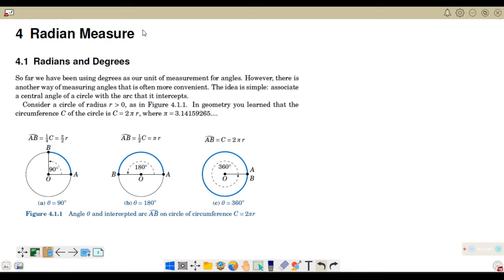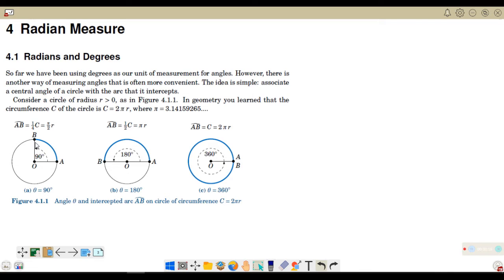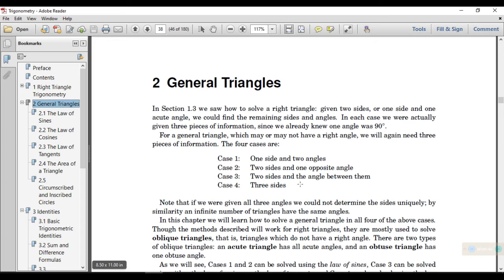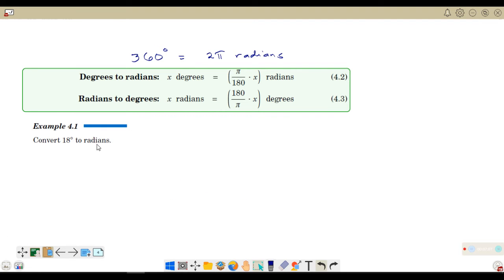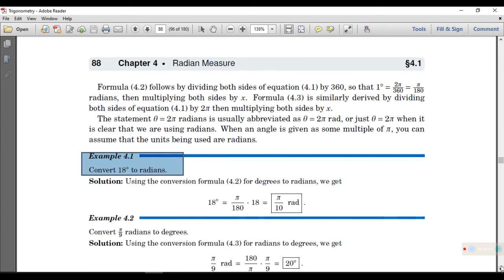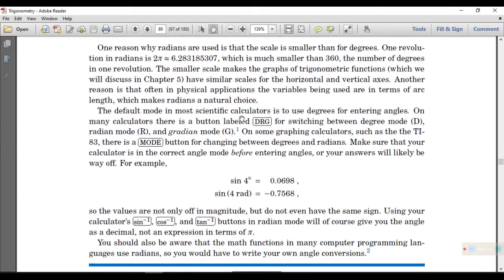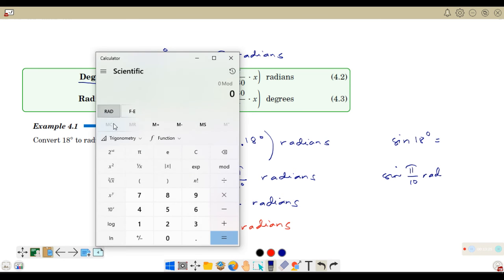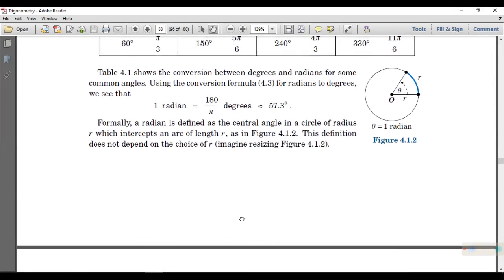The Radian Measure and Conversion